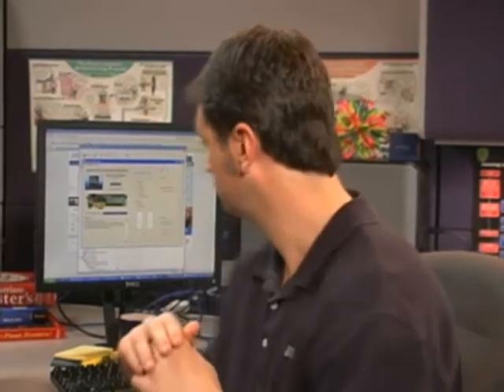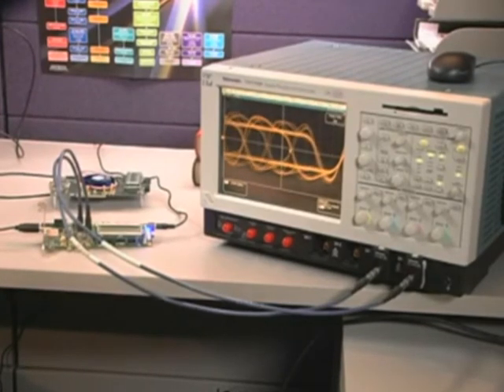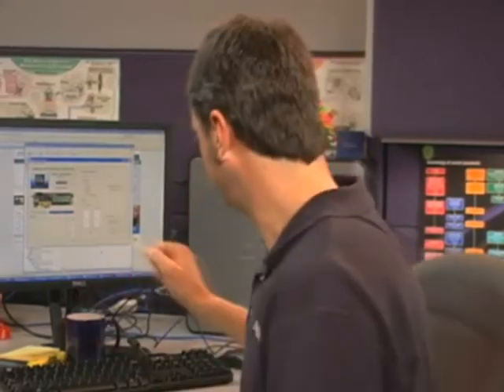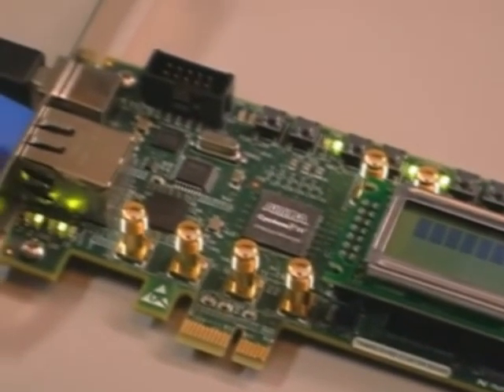Altera - See PCI Express Hard IP Demo on Low-Cost FPGA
Altera® Cyclone® IV GX FPGA Development Kit provides a comprehensive, best-in-class design environment to quickly begin developing low-cost and low-power FPGA system-level designs. This kit helps to shorten your product's development cycle so that you can meet your product's time to market and production milestones. The Cyclone IV GX FPGA Development Kit features an EP4CGX150N --C7 speed grade production silicon device.

To view this and other solutions from Altera please choose your location and view the fantastic range of Altera products on offer from Farnell